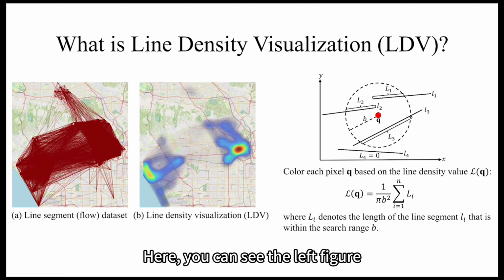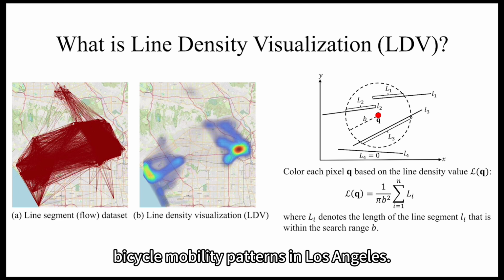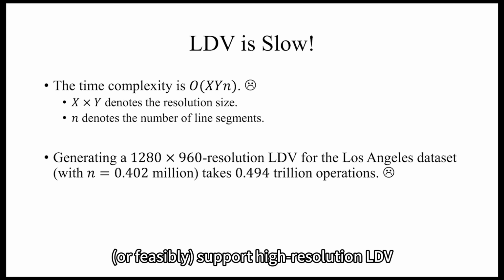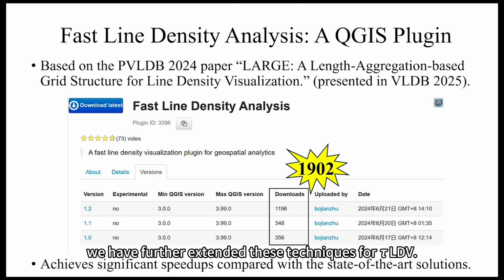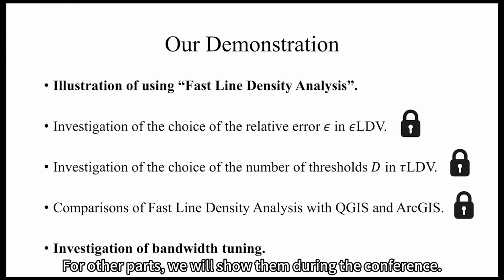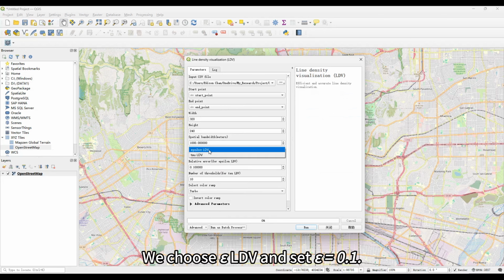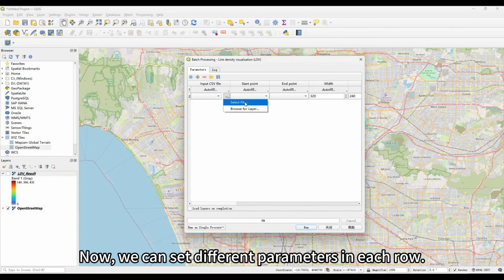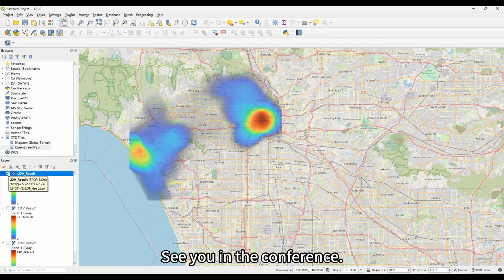A Fast Line Density Visualization Plugin for Geographic Information Systems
Introduction video of line density visualization (LDV) and demonstration video of the QGIS plugin called Fast Line Density Analysis, a fast line density visualization plugin for geospatial analytics.